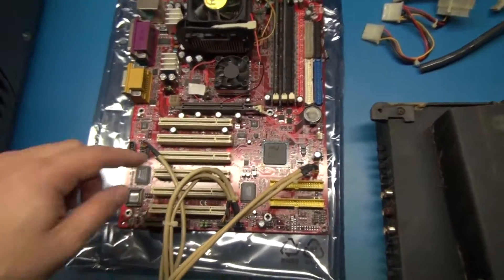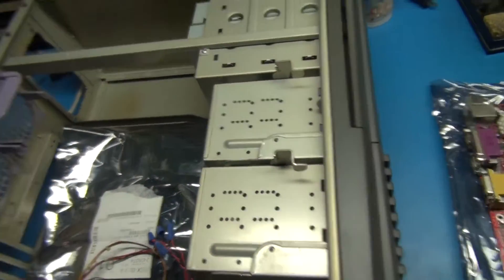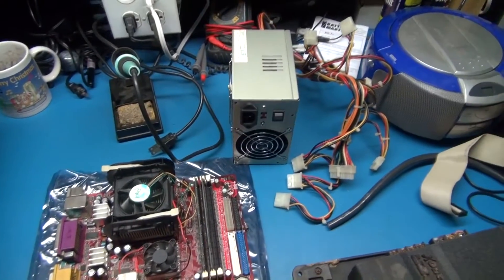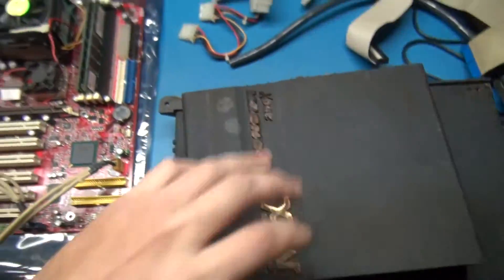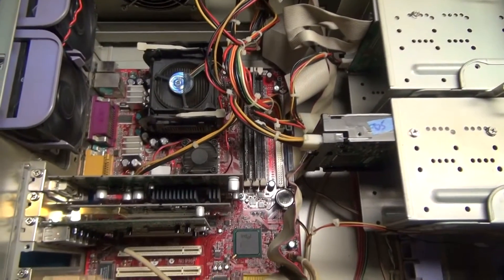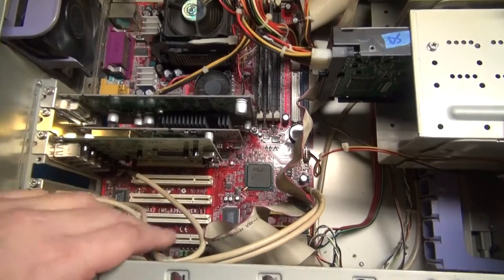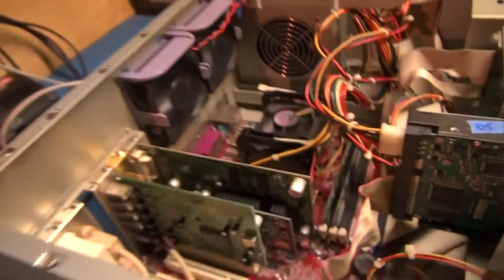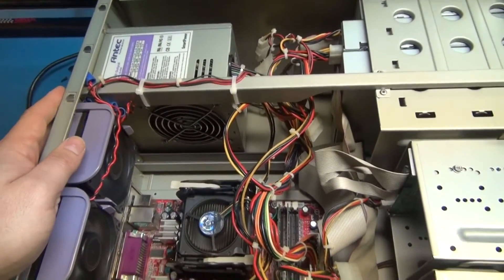MOTHERBOARD AND POWER SUPPLY REPAIR POWER UP TEST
MSI MOTHERBOARD AND  ANTEC POWER SUPPLY REPAIR POWER UP TEST

Electronics repair.